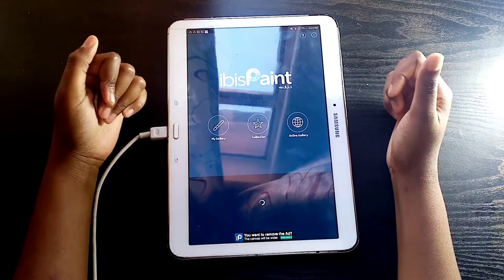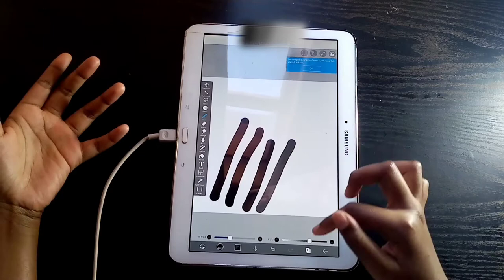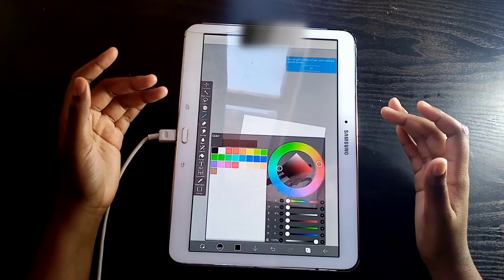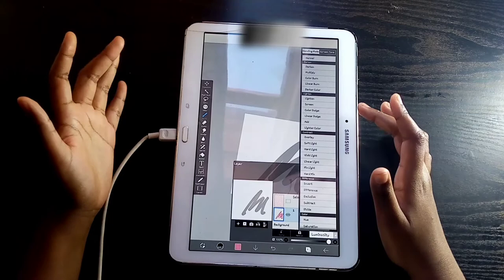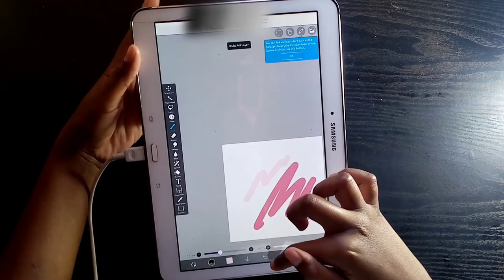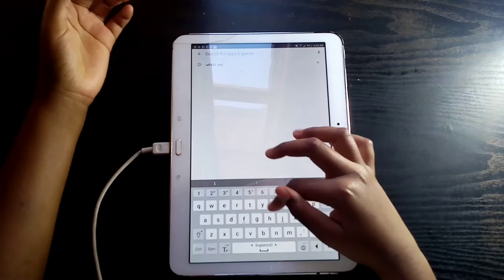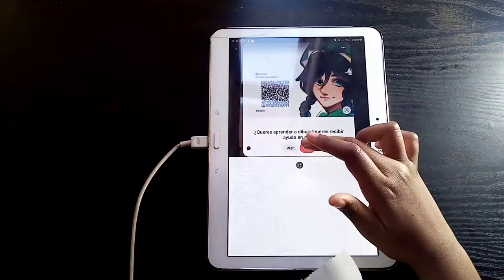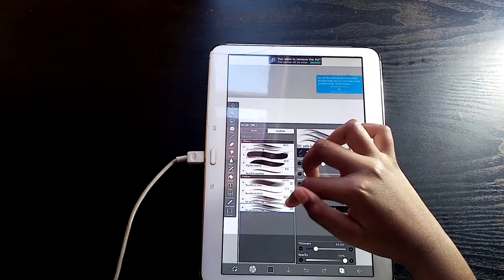IBIS Paint X - Quick Tutorial For Beginners